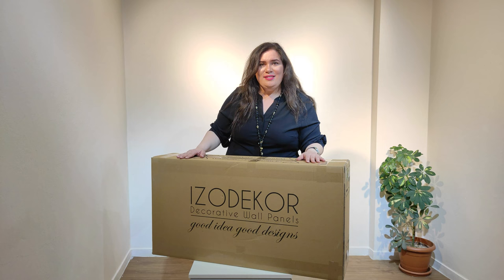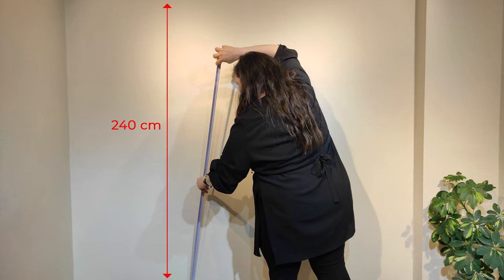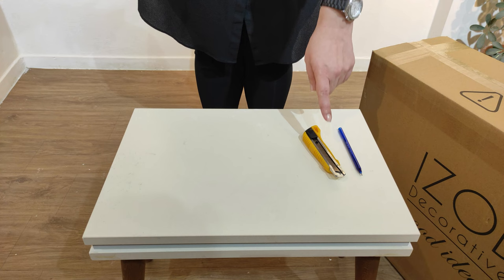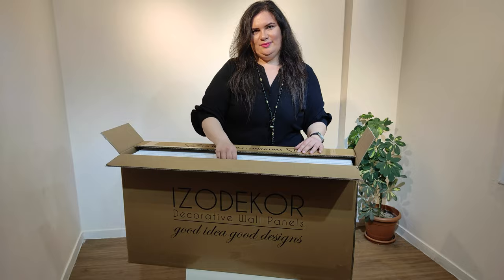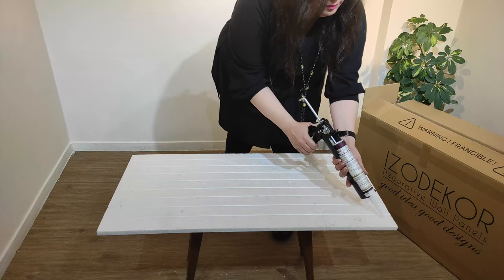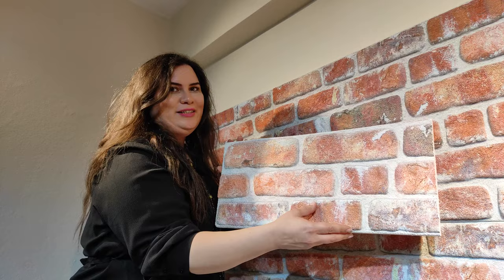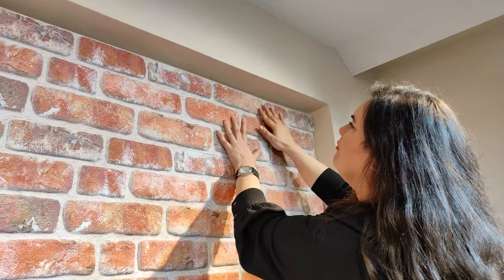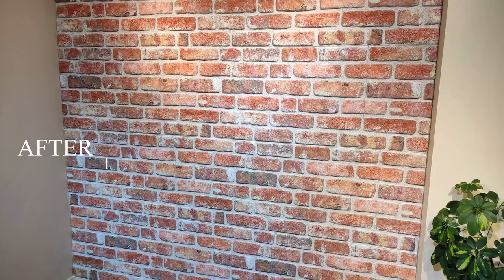IZODEKOR // 3D Wall Panels Installation Video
● You watched our application video.